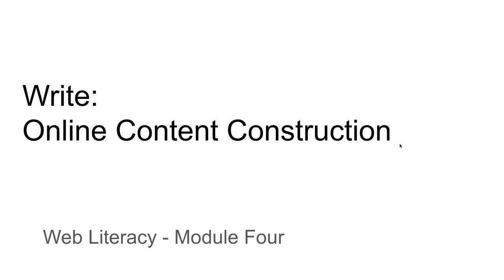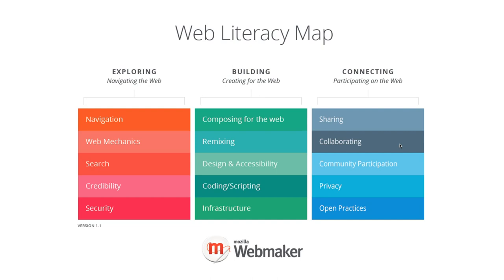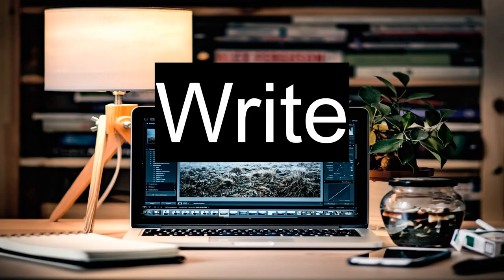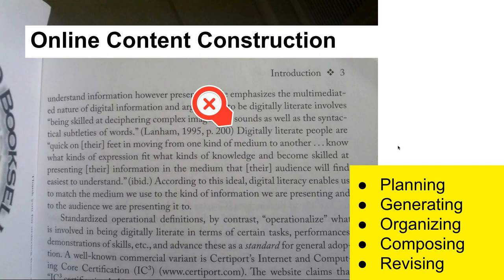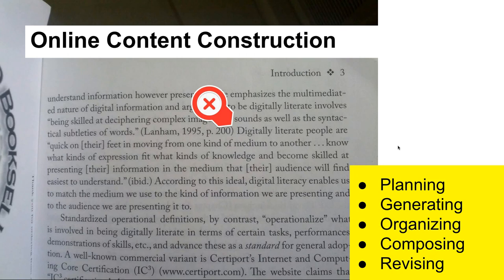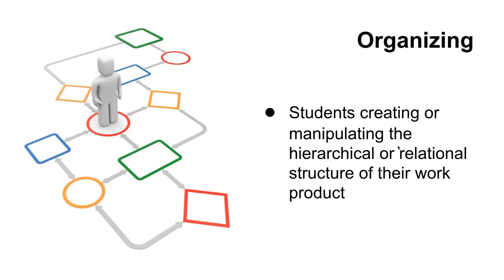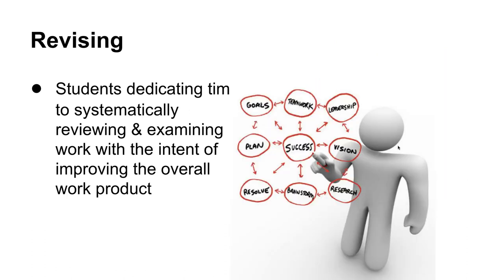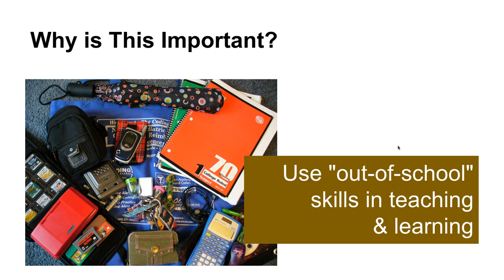Web Literacy - Write - Online Content Construction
Online Content Construction: Students encoding & decoding meaning by constructing, redesigning, and reinventing online texts.